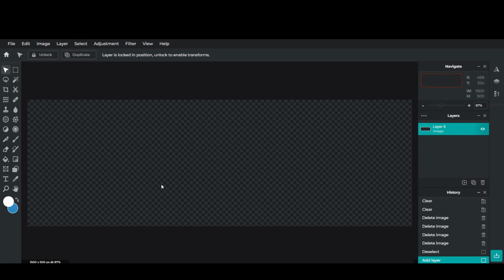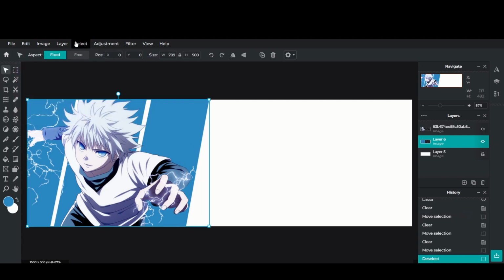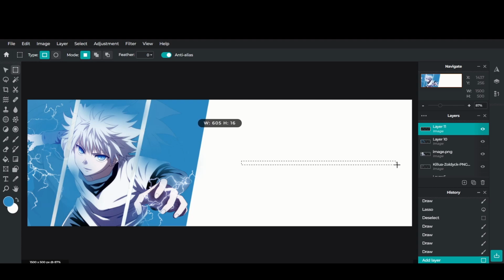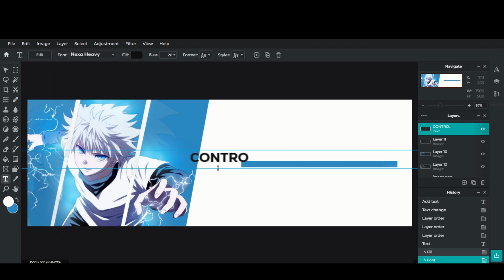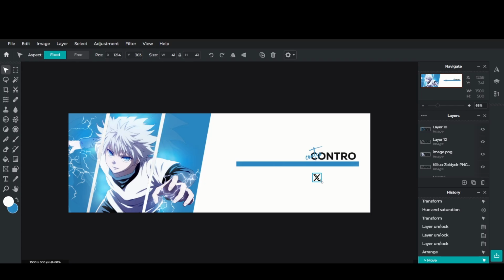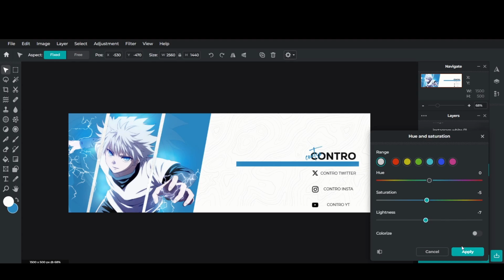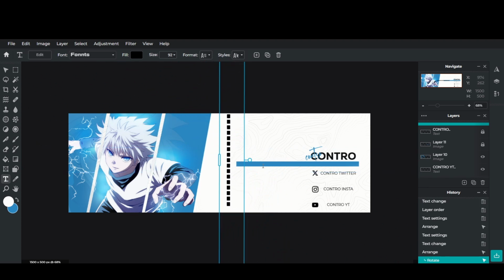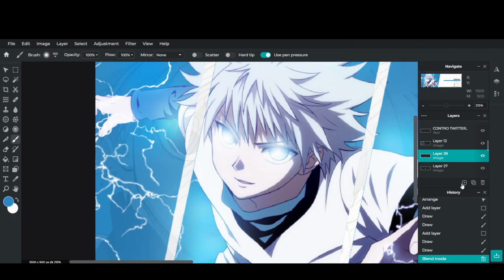How To Make A FREE Anime Twitter Banner + Project File Without Photoshop! (Pixlr Tutorial)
Tutorial on how to make a modern looking Anime Twitter header on Pixlr without Photoshop! FOR FREE